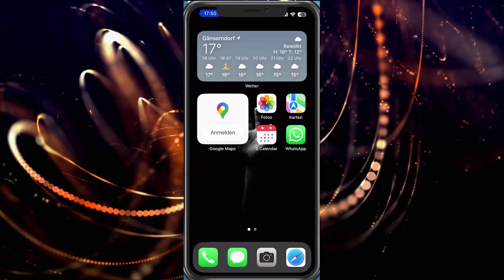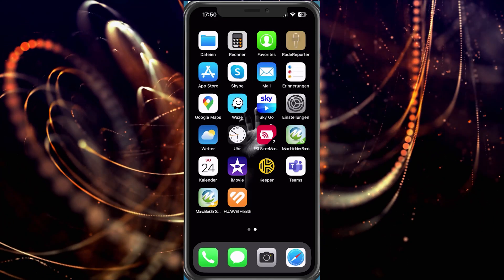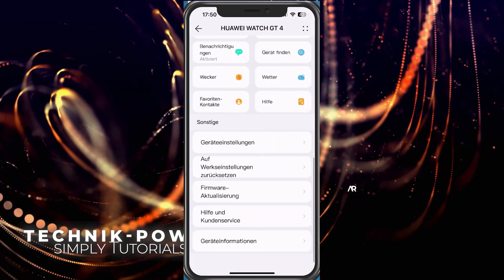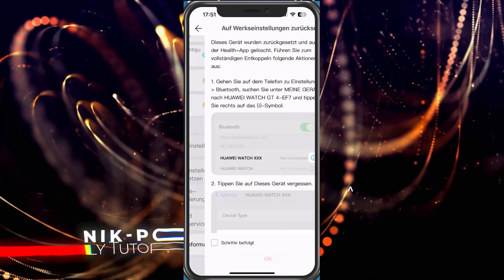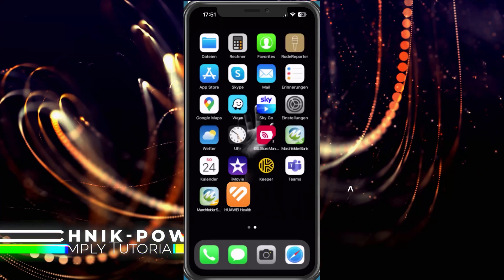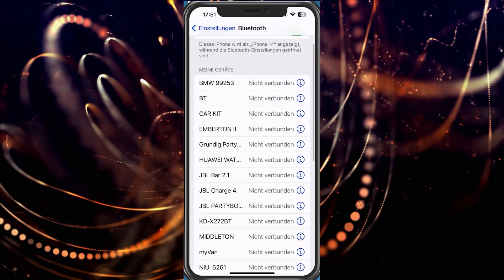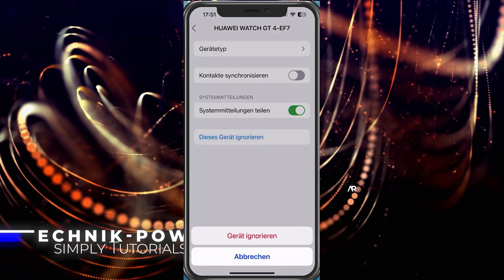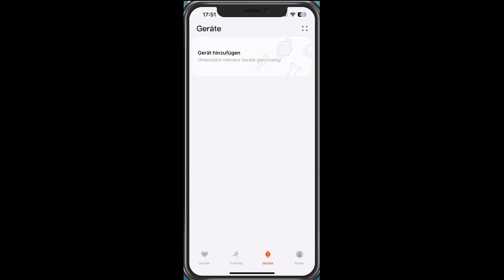HUAWEI Watch GT4 FACTORY RESET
Discover the key steps to perform a factory reset on your HUAWEI Watch GT4 in this comprehensive tutorial. Whether you're troubleshooting issues or preparing to pass on your watch, this guide has got you covered.

In this tutorial, we walk you through the entire process, ensuring a seamless experience. Watch till the end for expert tips and important precautions.